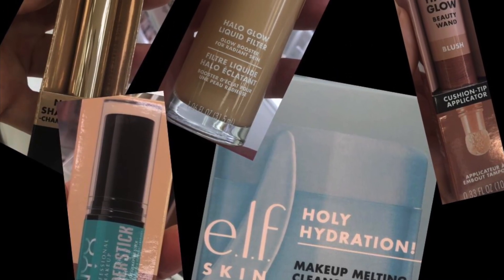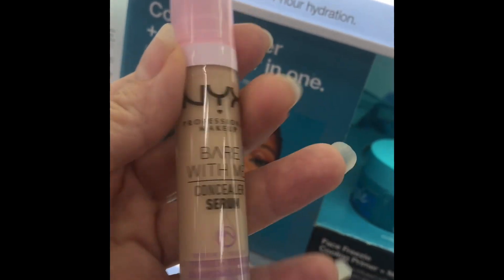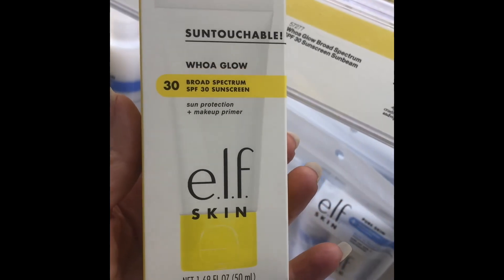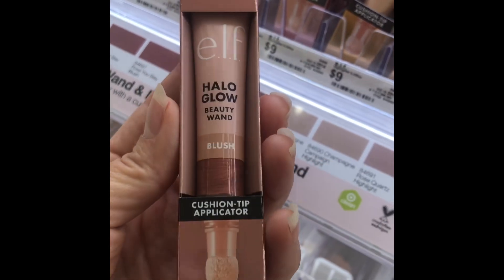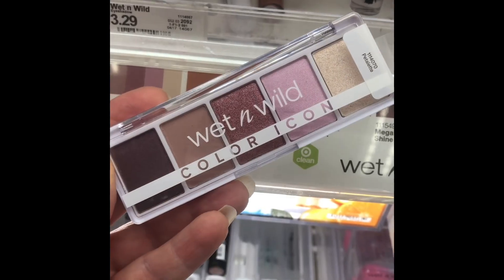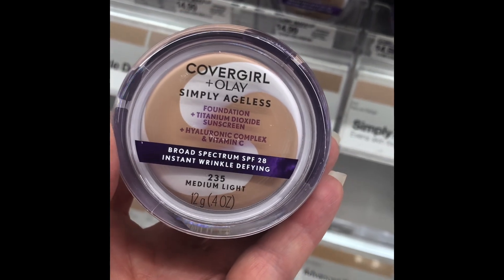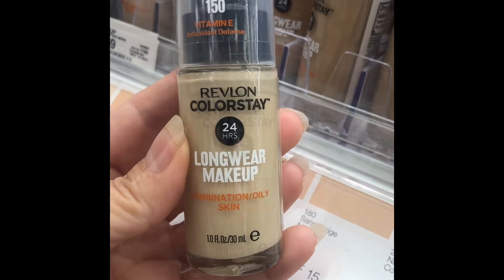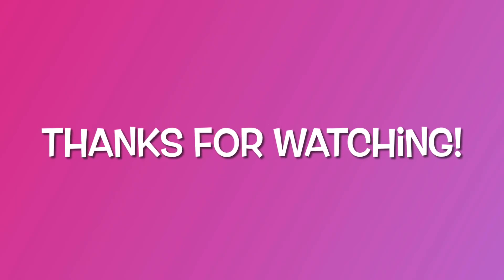Random Target Drive By Drugstore Review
Products:
NYX Filler Instinct Gloss
NYX Butter Gloss
NYX Fat Oil
NYX Bare With Me Serum Concealer
NYX Wonderstick Dual End Face Shaper Stick
NYX Can’t Stop Won’t Stop Contour Concealer
Neutrogena Hydro Boost Concealer
e.l.f. Whoa Glow Sunscreen
e.l.f. Halo Glow Beauty Wand
e.l.f. Halo Glow Liquid Filter
e.l.f. No Budge Eyeshadow Stick
e.l.f. Holy Hydration Cleansing Balm
Revlon Colorstay Foundation
Revlon Colorstay 5 in 1 Concealer
e.l.f. Putty Blush
Milani Luminoso Baked Blush
Wet n Wild Eyeshadow
Wet n Wild Blush
e.l.f. Bite Size Quad Eyeshadow